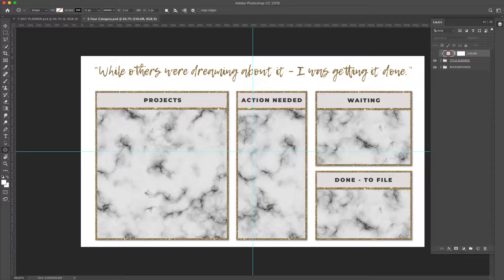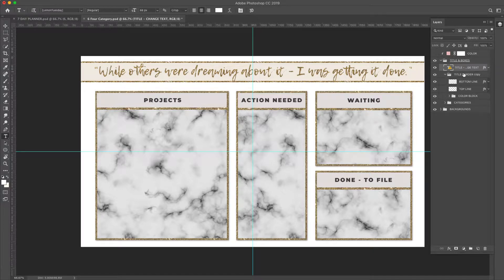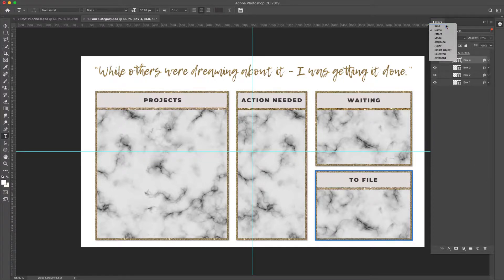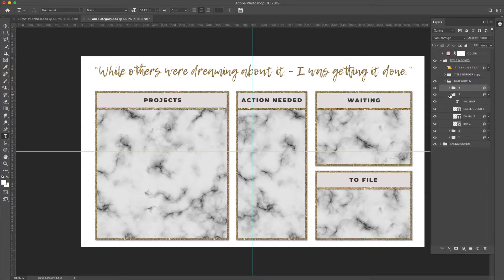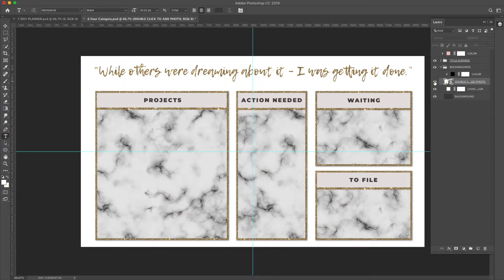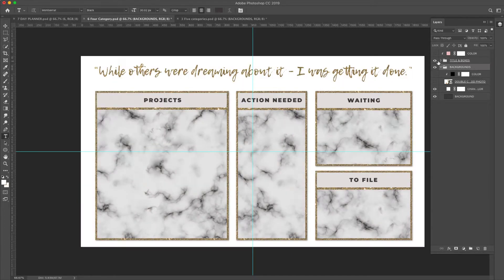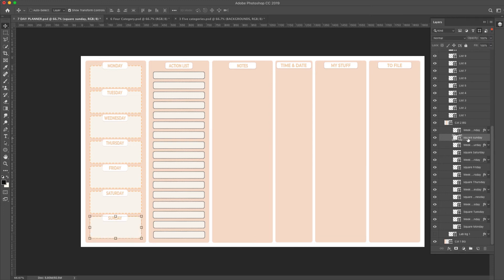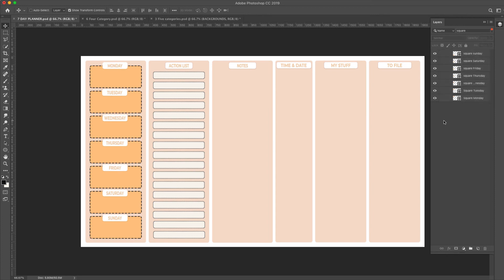Desktop Wallpaper Template Download (Users Guide)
Desktop wallpaper download product guide - this video will show you how the Photoshop PSD file layers are set up and how to easily access layers to make changes to color, pattern and more.